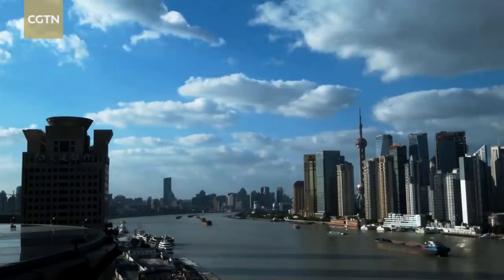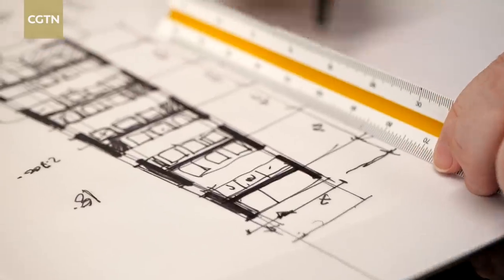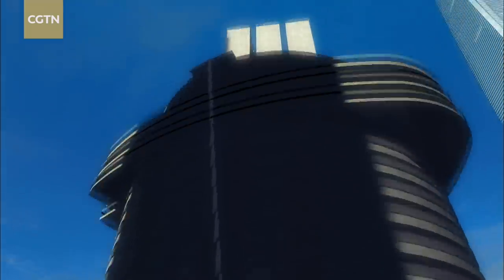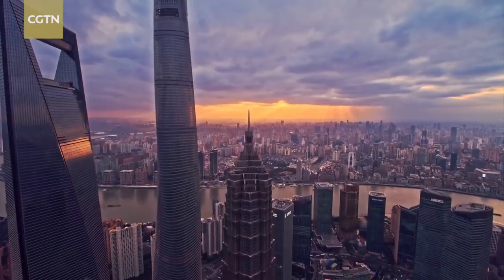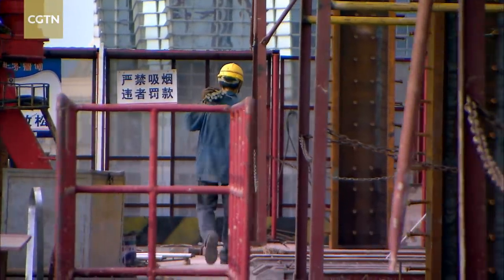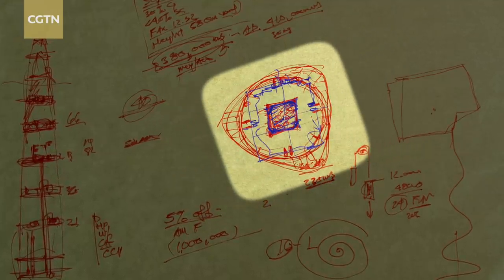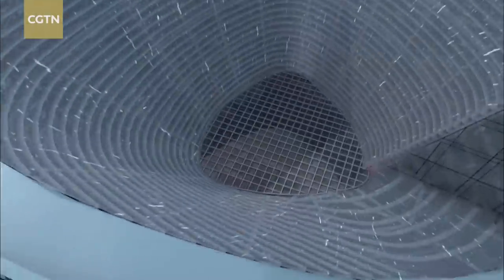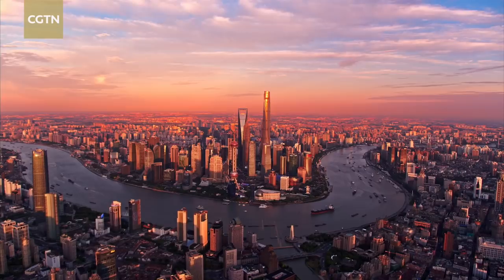Has the world's second tallest building failed?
Is the world's second tallest building a "failed building"? China has built more skyscrapers in the past 30 years than America did throughout the entire 20th century. The city of Shanghai has been the prime example of such fascination. The Shanghai Tower, completed in 2016, is seen as the "crown jewel" of China's tall buildings. But since its operation, it has met with a myriad of criticisms and concerns. We explore whether these concerns are valid.